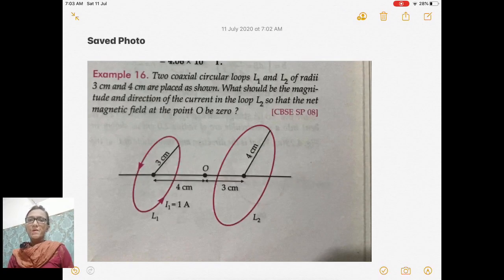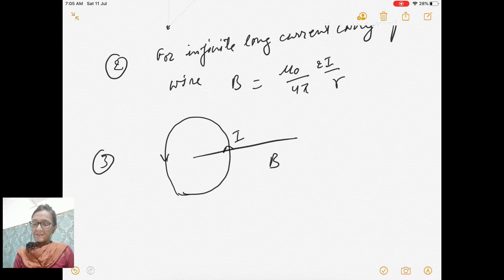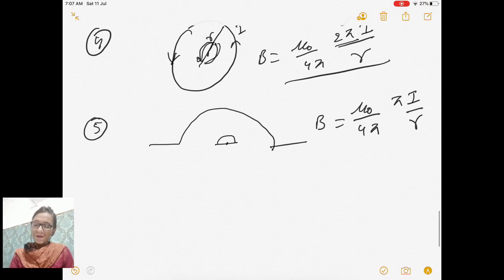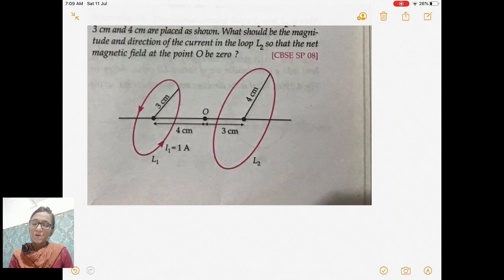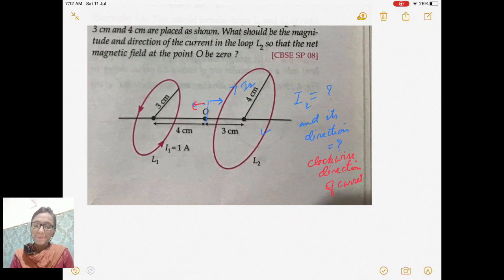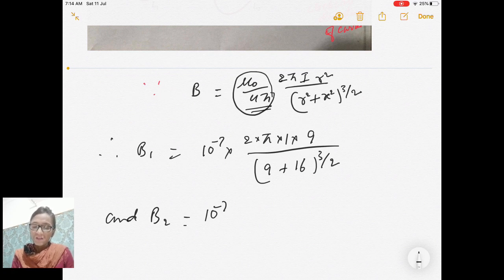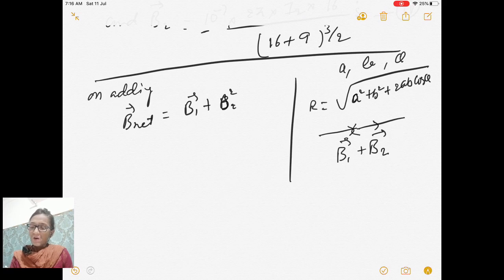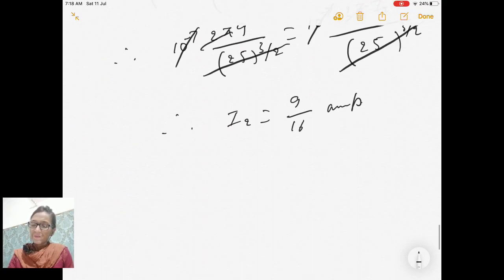A question on magnetic field due to two circular loops